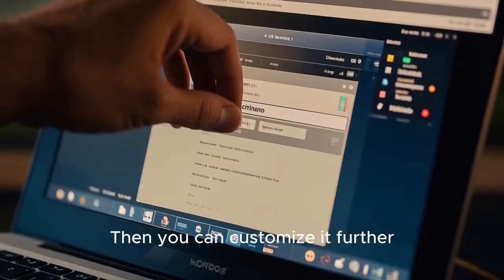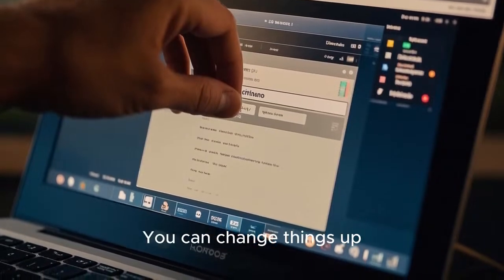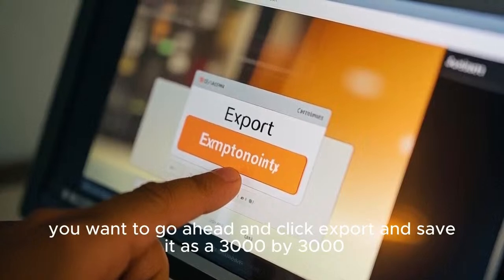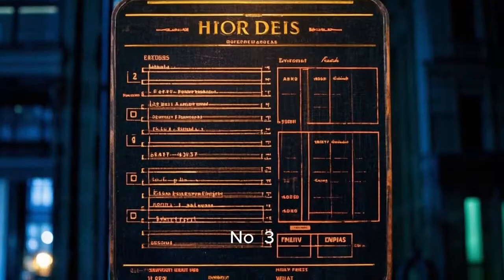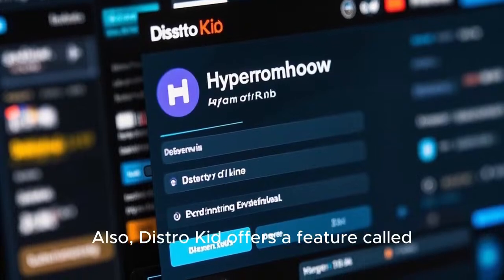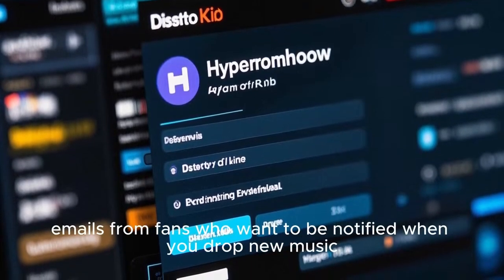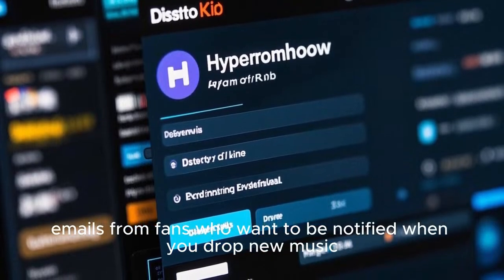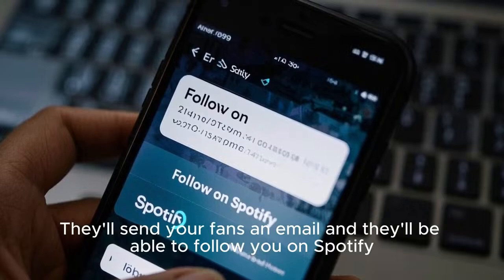How to Make $450/Day with AI-Generated Music(Spotify, Apple Music & More! By Rana Asif The Deep Dive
📝 Description:
🚀 Earn $450/Day with AI Music (No Singing/Skills Needed!)
In this video, I’ll show you:
✅ How to create AI-generated songs (3 easy methods).
✅ Design album art in 60 seconds (Free tool).
✅ Upload to Spotify/Apple Music/TikTok (Earn royalties 24/7).
✅ Promotion hacks to go viral (+ real earnings proof!).

👉 Tools Mentioned:

Suno AI (Create music): [Link]

Kit.ai (Cover art): [Link]

💬 Comment your AI artist name below!